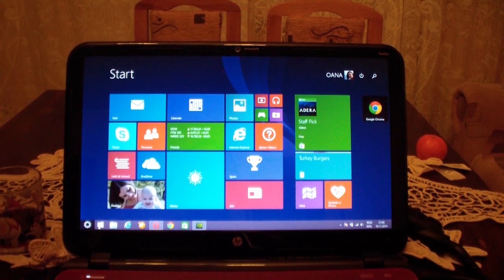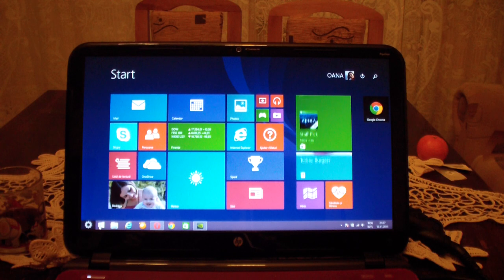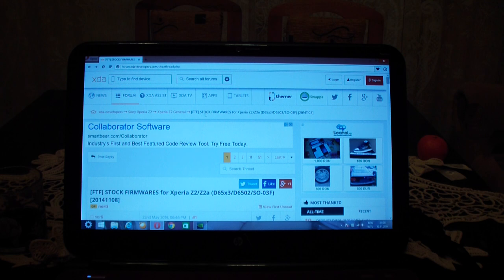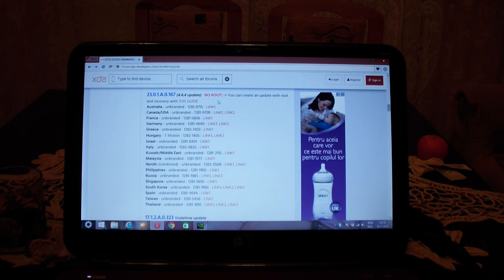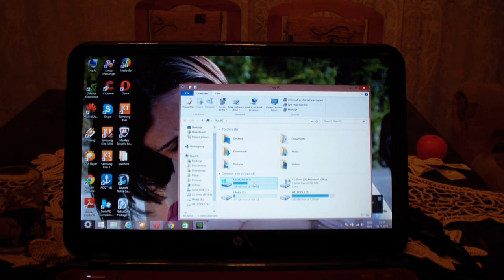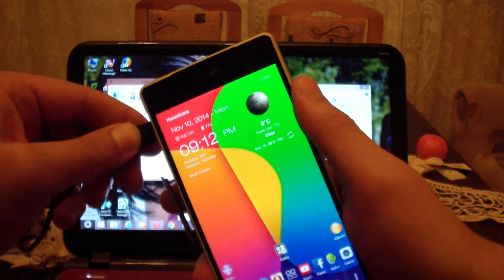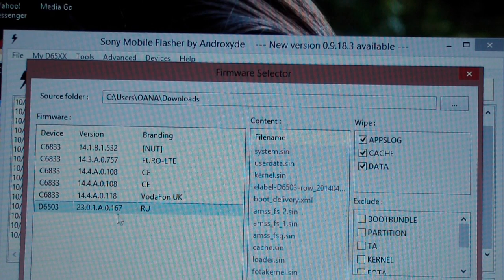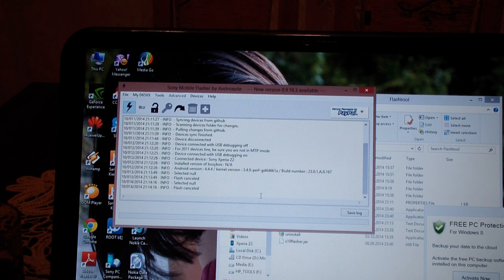How to install KitKat 4.4.4 on Sony Xperia Z2 via Flashtool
A quick how to video in wich i explain how users who are still waiting for KitKat 4.4.4 for the Xperia Z2,can install it very easy and start enjoying this update